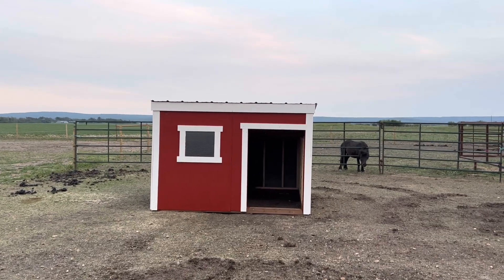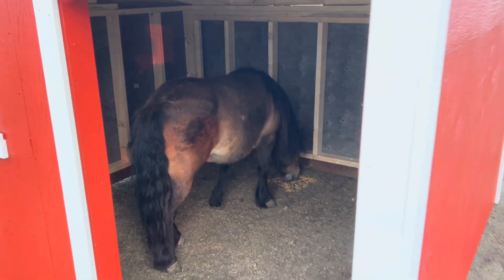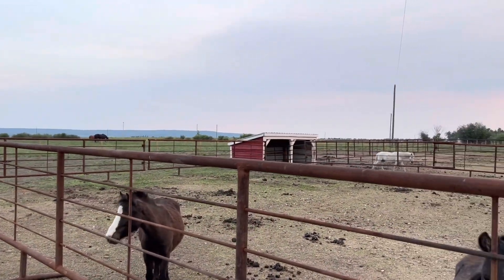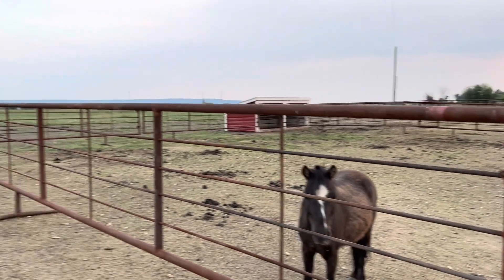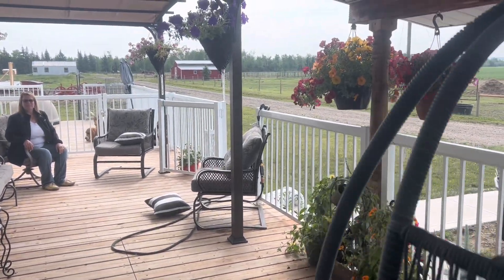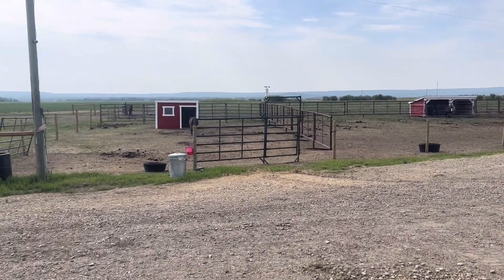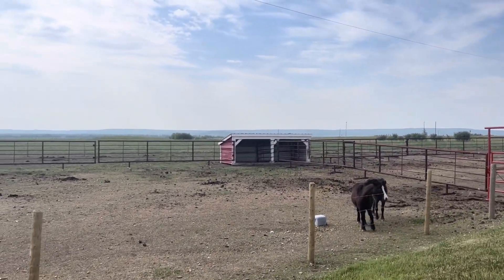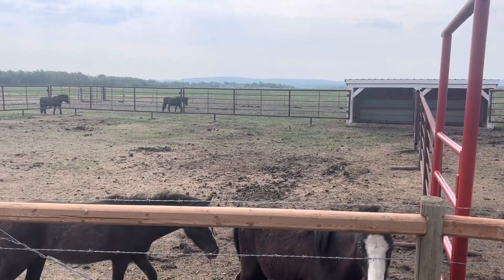Bonnie’s new horse shelter. 🏚️